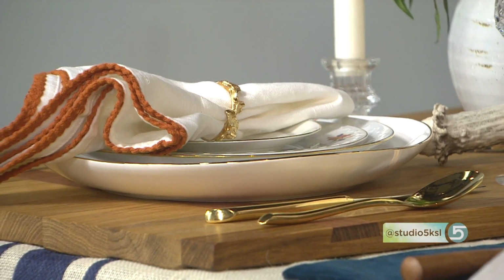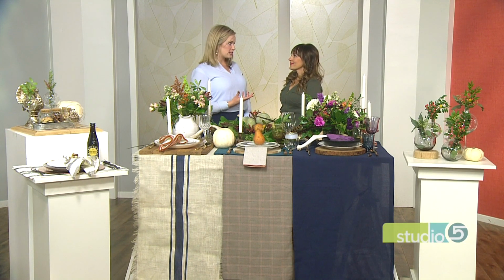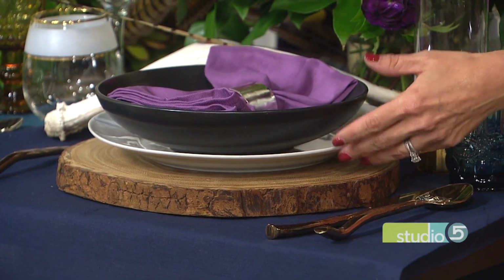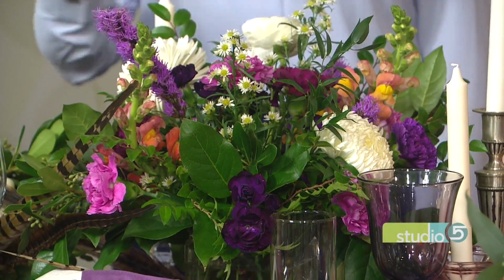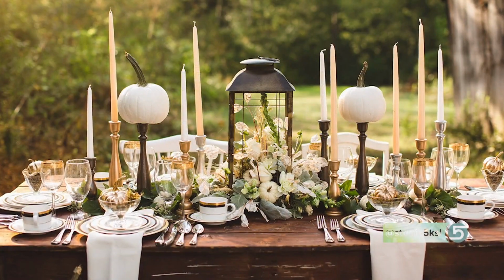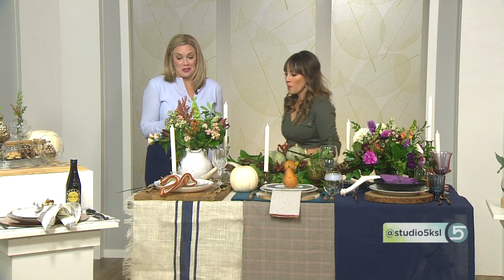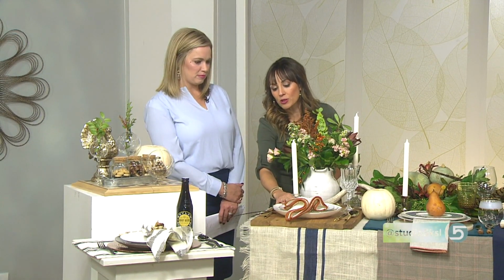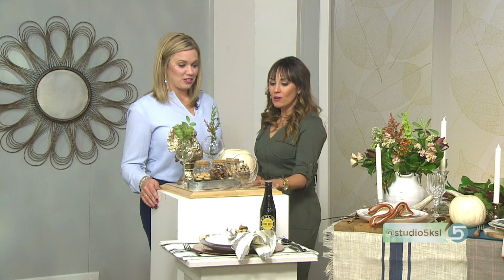The Cheap Way to Make Beautiful Holiday Tablescapes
ORIGINALLY AIRED NOVEMBER 2017

You don't have to fork out a ton of money to make a pretty holiday tablescape. There are more inexpensive alternatives that still give off an expensive feel.

Meagan Macievic shares how you can make your table pretty on a tight budget.